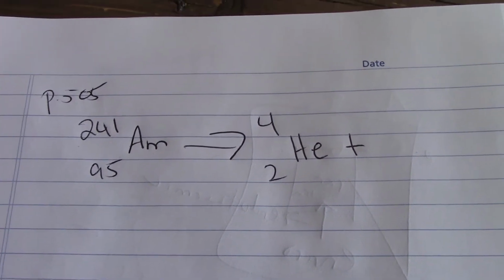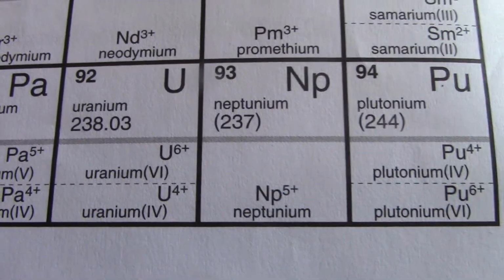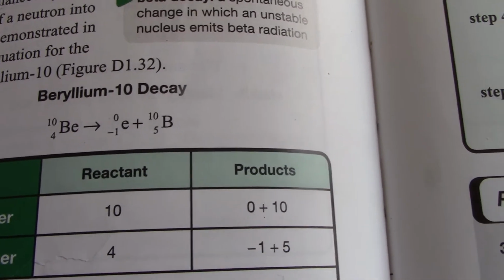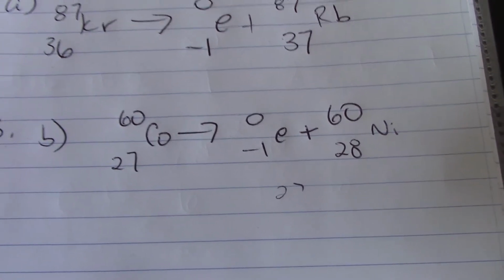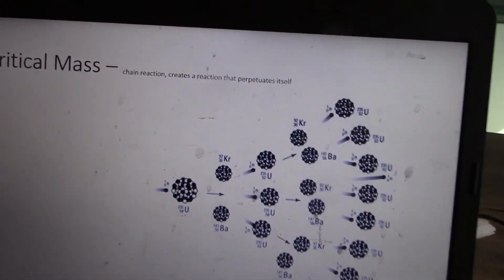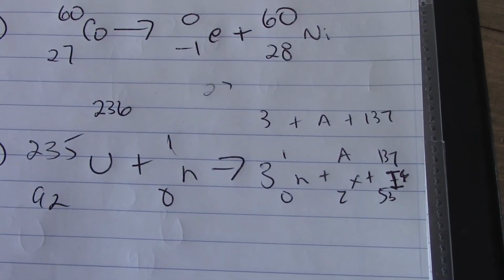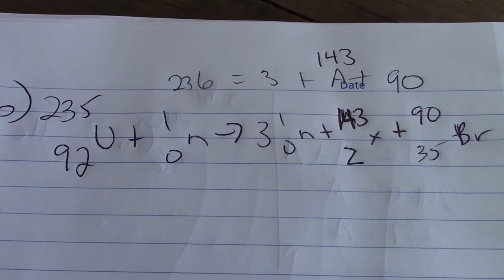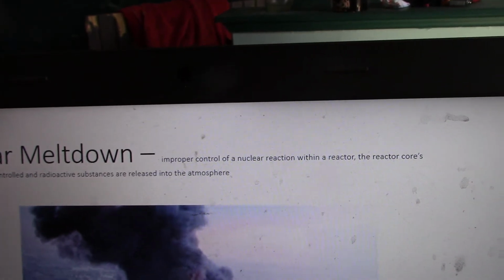Sci 30 - Lecture #14 - Energy and the Environment - Energy Equations - Part B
Heat of Combustion, Enthalpy of Formation, Thermodynamics Laws, Alpha and Beta Decay, Fission